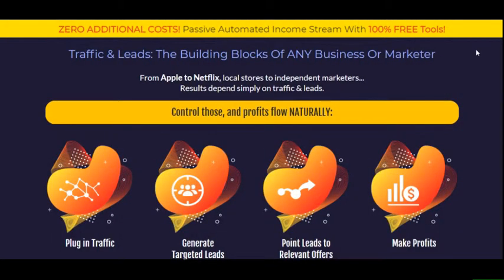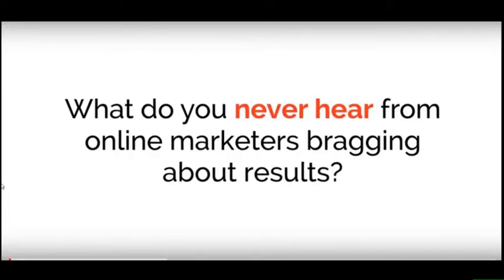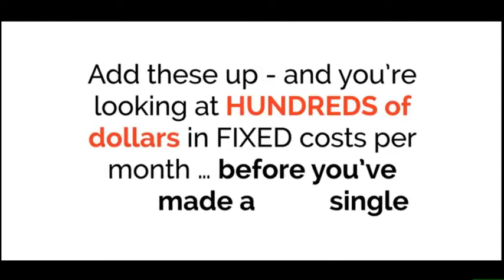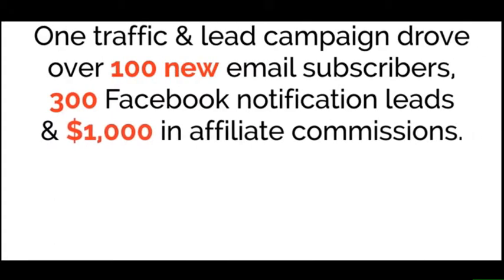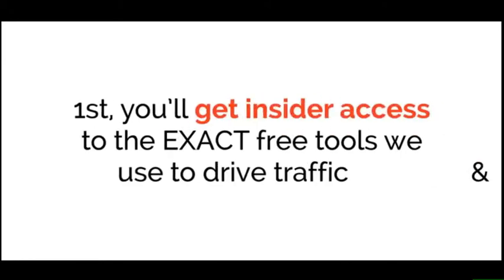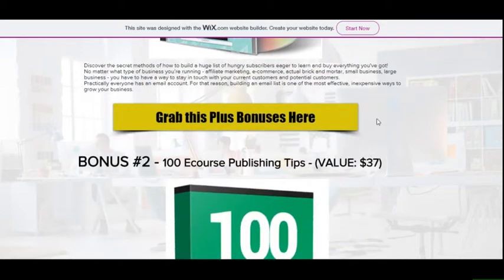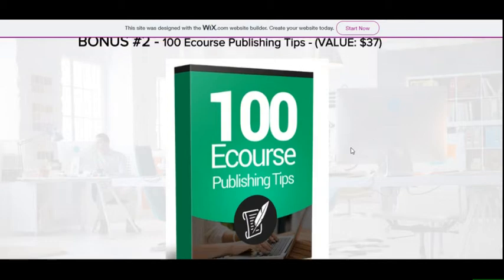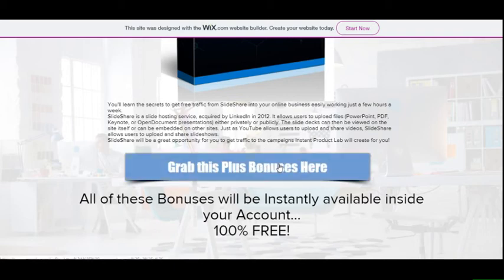Triple Traffic Bots Review ⚠️ BE WARNED ⚠️ DON'T BUY TRIPLE TRAFFIC BOTS WITHOUT OUR BONUSES ⚠️!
Triple Traffic Bots is a very unique traffic generation software and training package.

You will receive step-by-step video training that covers traffic, lead generation, and ongoing profits. The Triple Traffic Bots system teaches your subscribers how to create two lists in one.

In addition to generating and capturing leads on two lists, Triple Traffic Bots also teaches you how you can generate sales and retarget this audience even if they do not sign up.

This is what we call TRIPLE THREAT TRAFFIC.

This system gets you both email subscribers and Facebook Messenger bots notification leads so you can connect with your audience in multiple ways to profit.

All the software users need to deploy these methods are included in the Triple Traffic Bots package at zero extra cost. NO More paying ridiculous monthly fees for over-priced software.

We’ve found and tested “FREE” solutions that can generate LEADS & SALES without paying a dime upfront!

Triple Traffic Bots will help you generate leads, follow up with your leads and make sales on complete autopilot!

This is a 100% never-before-seen traffic and lead generating solution.